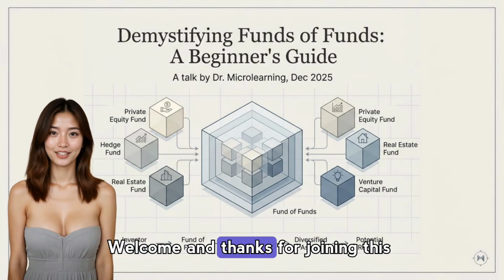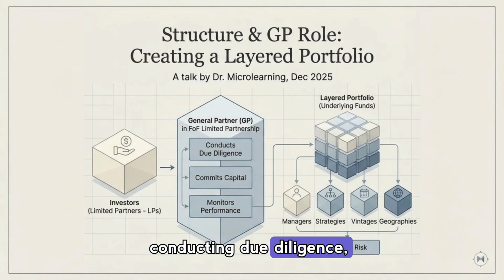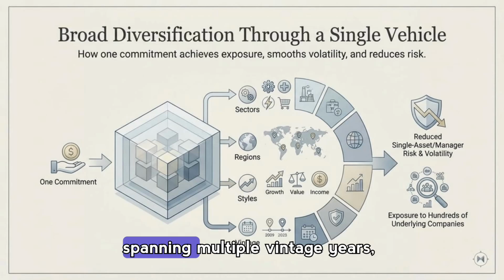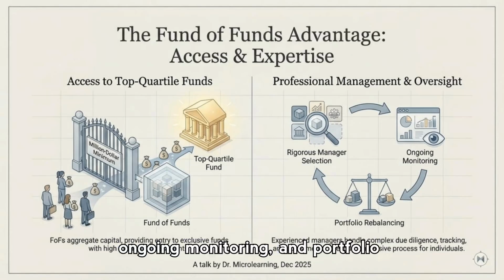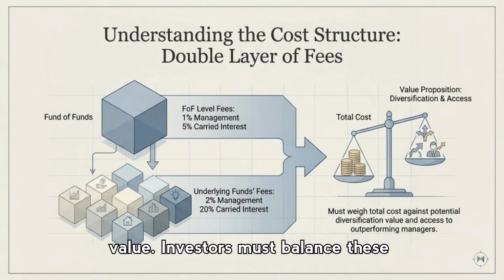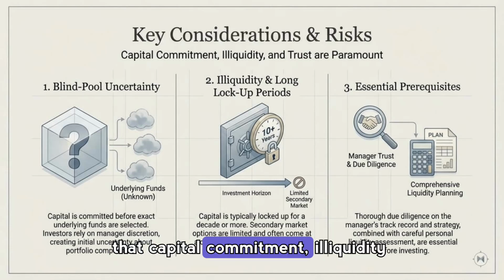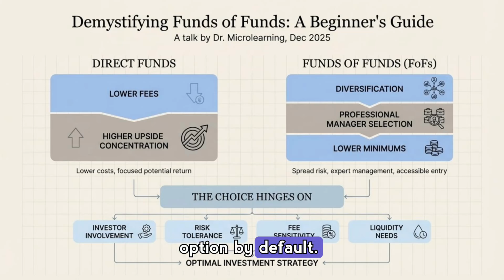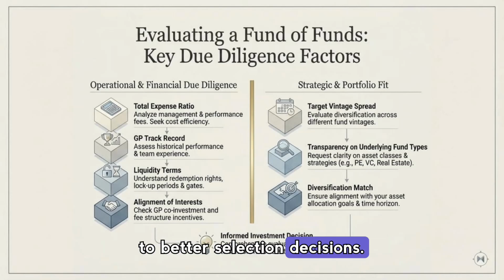How to Invest - Demystifying Funds of Funds (4 Minutes)